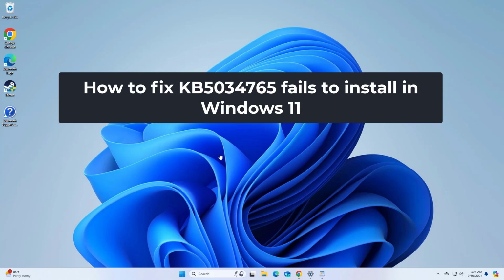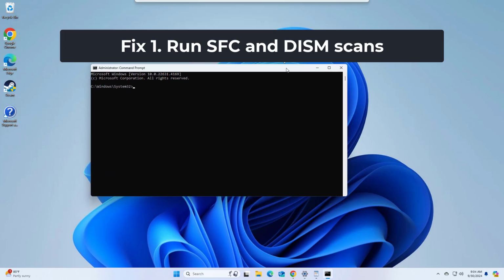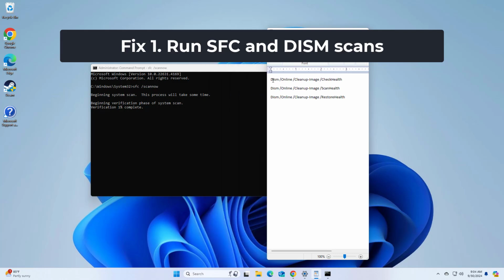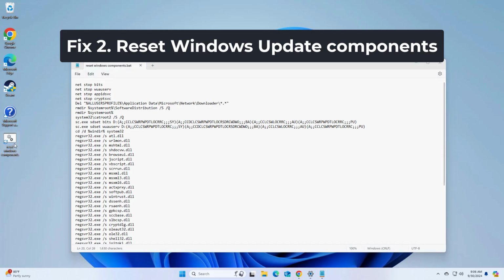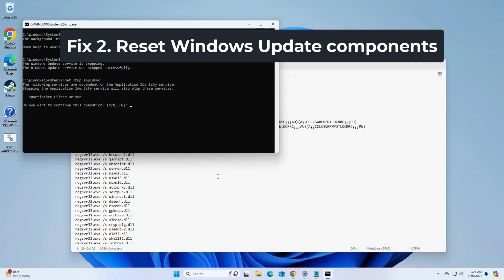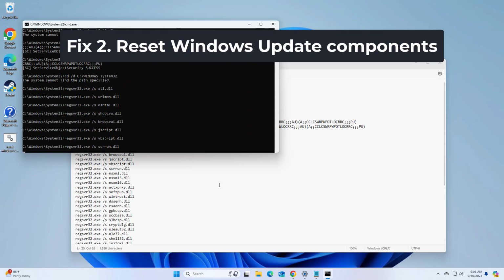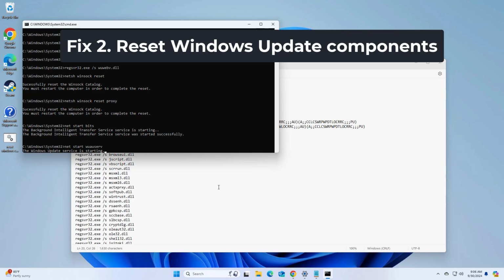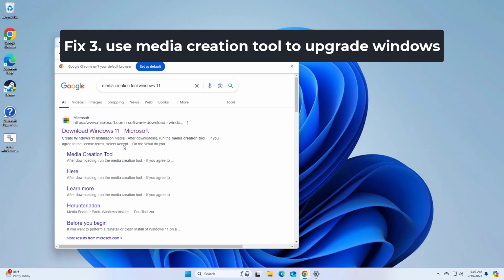(FIXED) KB5034765 fails to install in Windows 11